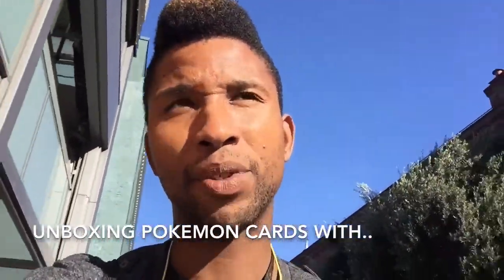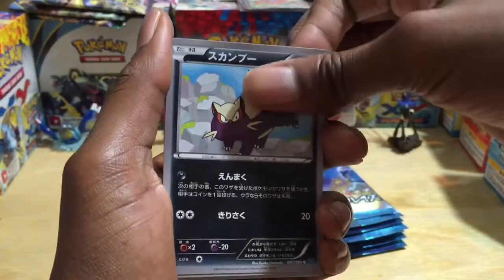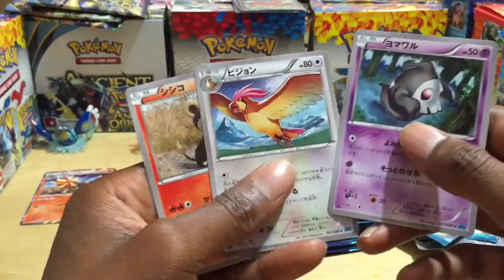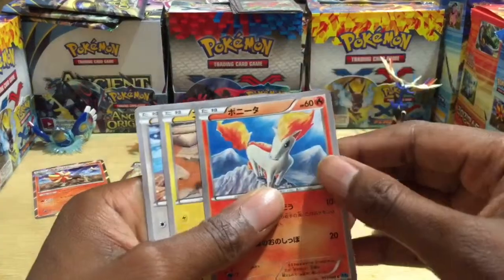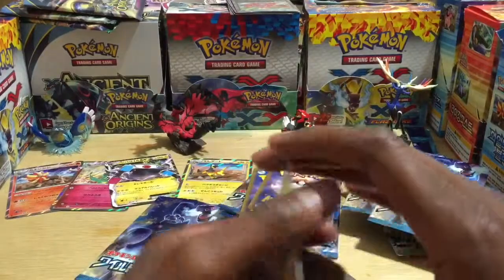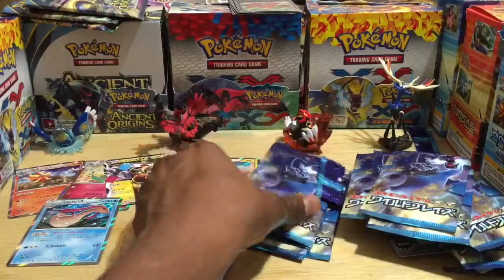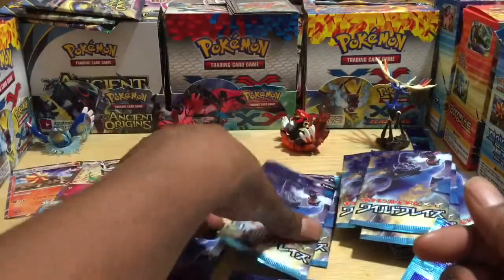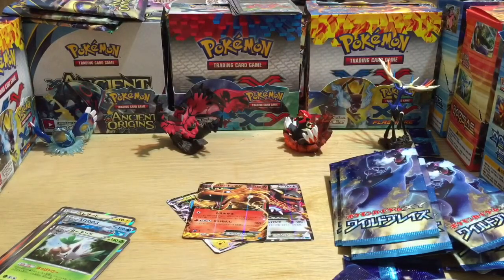Pokemon Wild Blaze booster box opening with PokeTwon - Ep 47 - Japanese FlashFire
In this episode, I pull some great holos!!